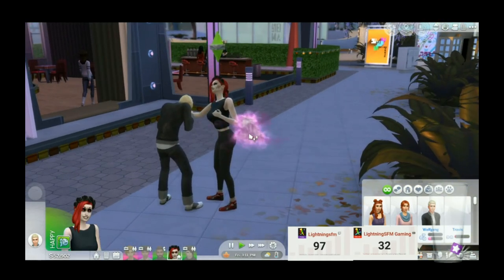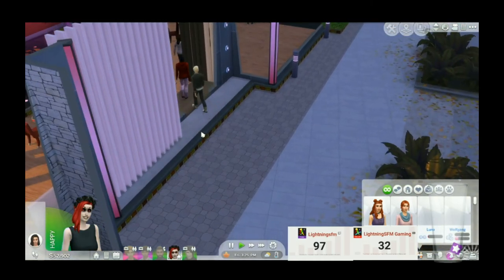Turning All Sims Into Vampires (Part 5 - Rage Inducing Lag, and Jeffree Star's Best Friend!)